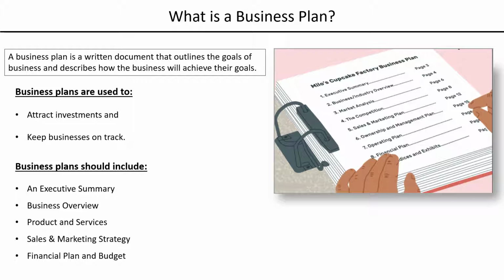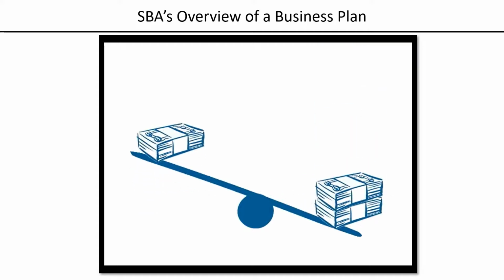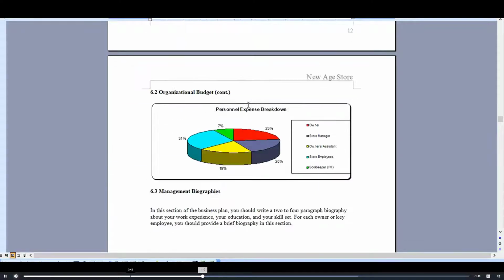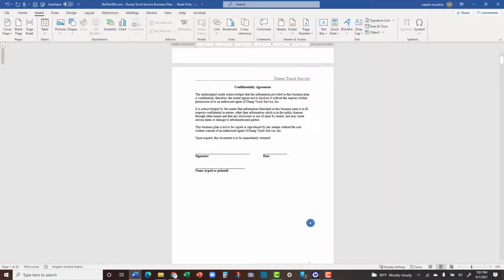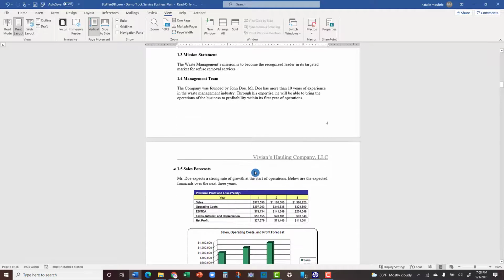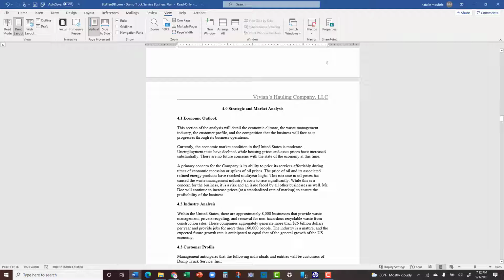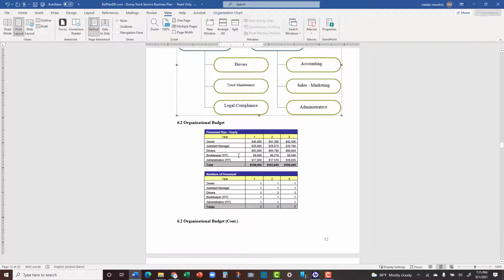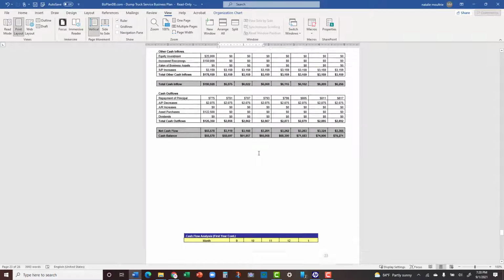Lecture 2: The Business Plan